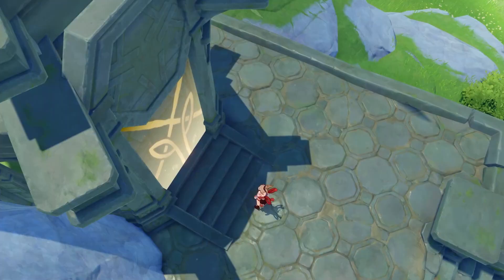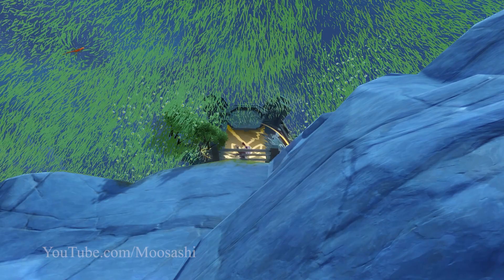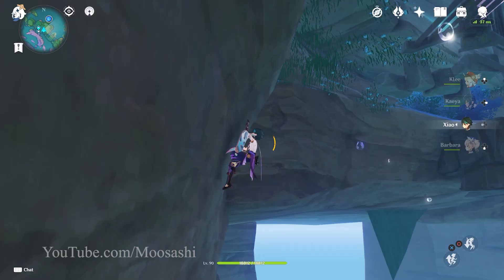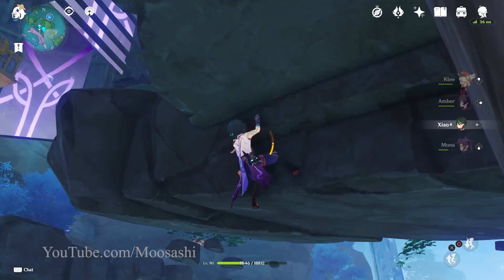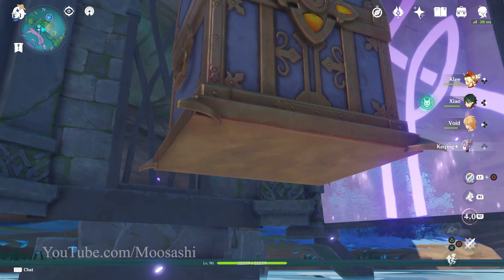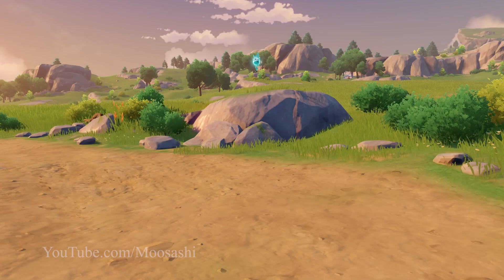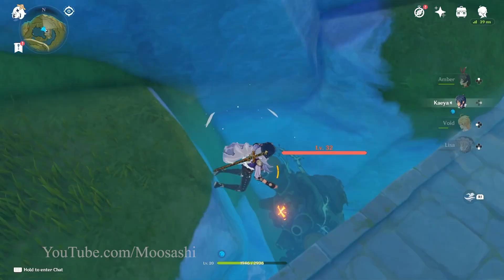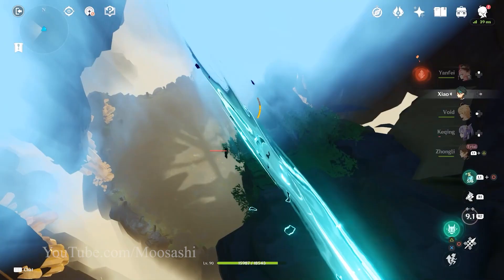Can You Loot a Shrine of Depths Without the Key in Genshin Impact?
We're breaking into a Shrine of Depths to answer if the chest can be opened without a key. But breaking in is no easy task...

Also, the end of this video is cursed.

Want more Genshin Impact experiments? Let's blast off into outer space with Xiao for a 12-minute plunge attack

Resources used:
- Character art sourced from official Genshin Impact promotional / game materials, minor edits by Moosashi
- Character art sourced from official Genshin Impact promotional materials by AE_Entropy on Twitter, minor edits by Moosashi
- Genshin Impact OST, in order of appearance: "Ariel's Footsteps," "Silhouettes and Silk Steps," "An Interesting Labour," "Cautious Explorers," "Where the Sunlight Flees," "Whispering Seabreeze"
- Smash Bros. Melee OST: "Mute City"
- Smash Bros. Melee Captain Falcon SFX